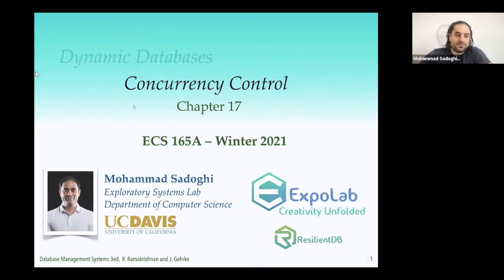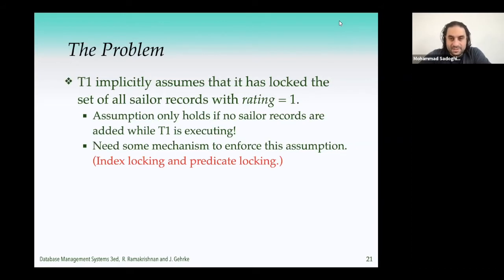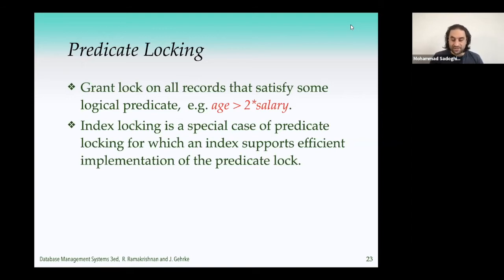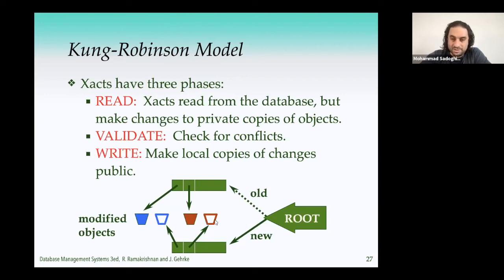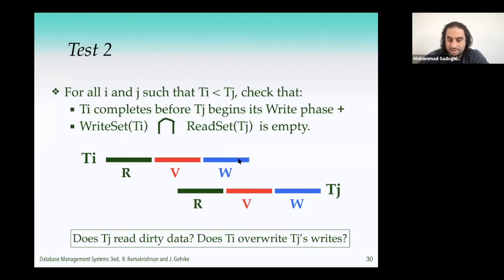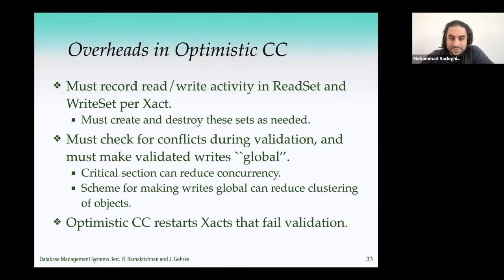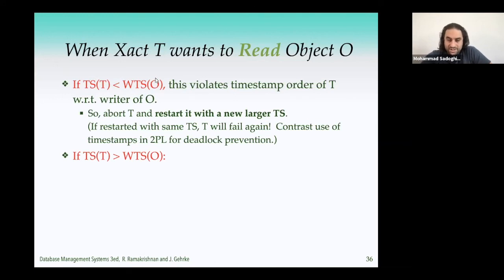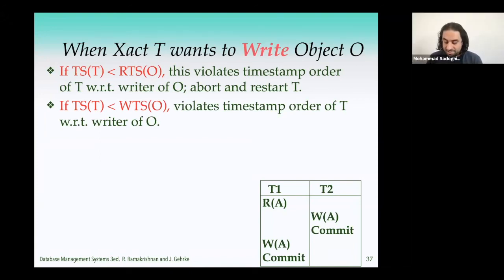ECS165a: Concurrency Control: Optimistic and Timestamp CC - Feb 18, 2021